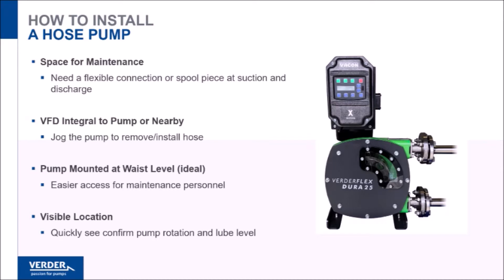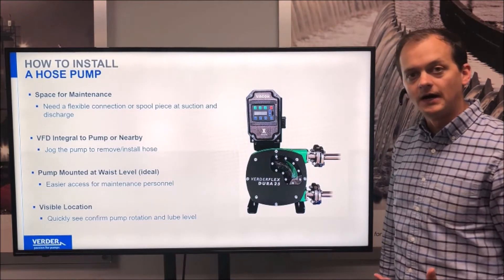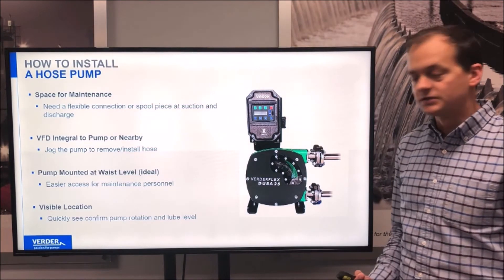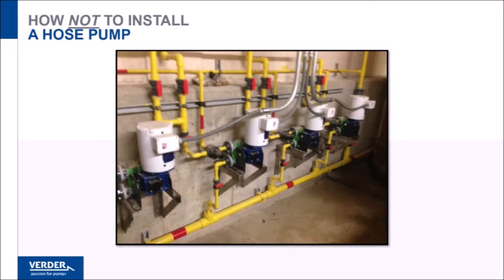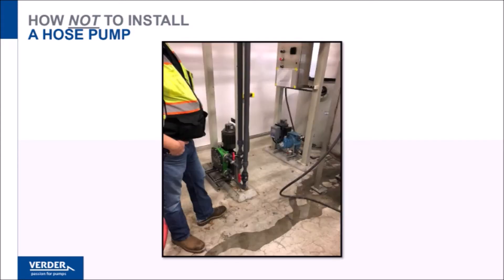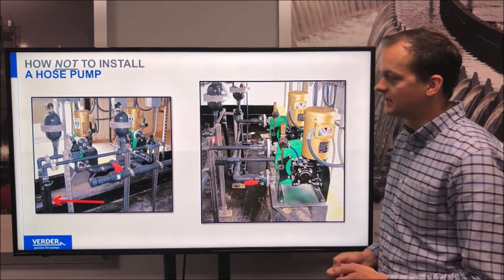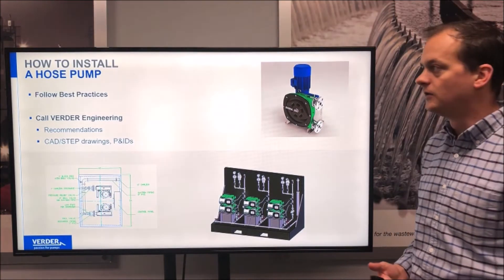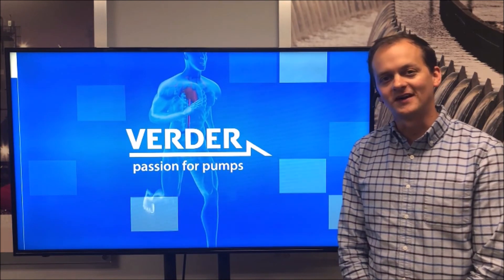How NOT to Install a Hose Pump?!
Our US team explain some tips for a successful Dura hose pump installation and highlight some real-life installation issues they have experienced across America.